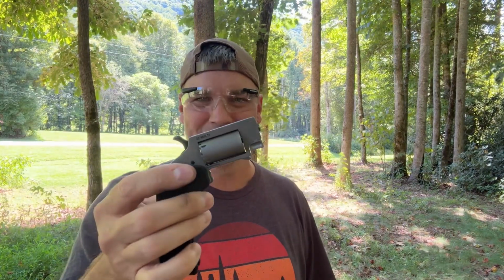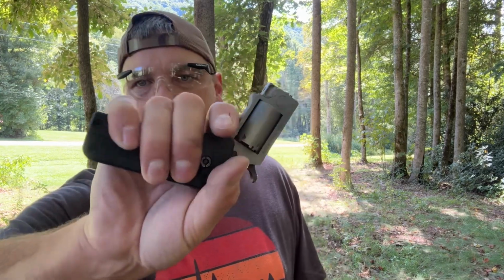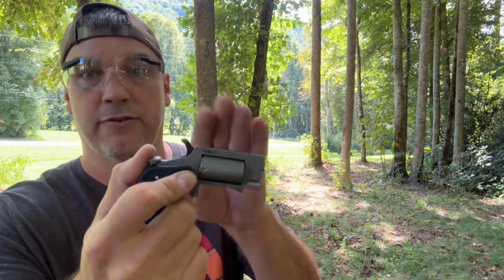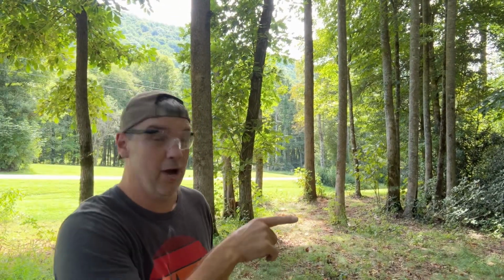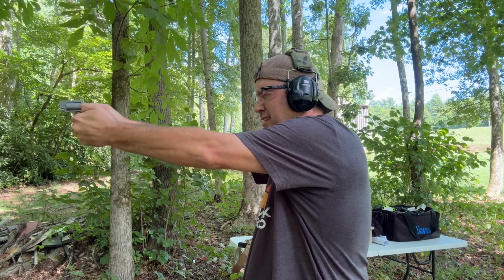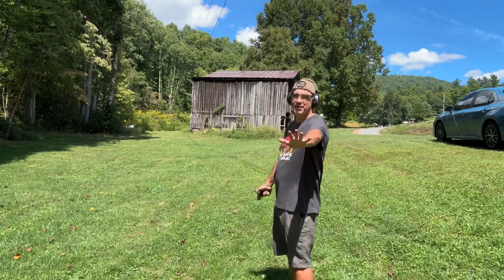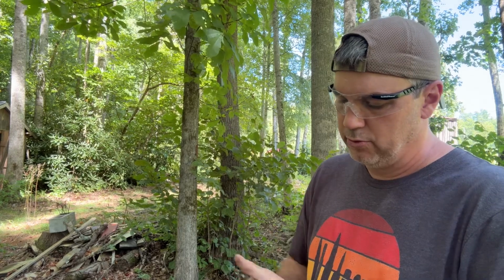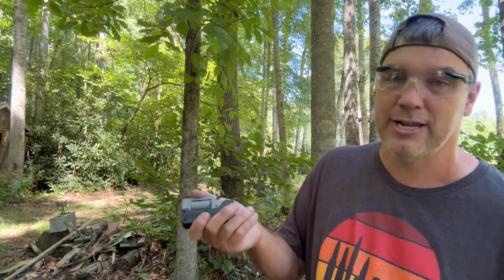Standard Manufacturing Switch Gun… I Was Shocked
This little pistol is not going to win any accuracy awards but what it did at the end of the video shocked me to say the least.